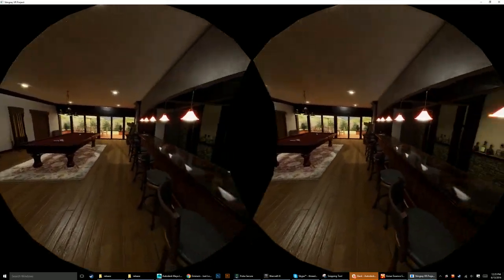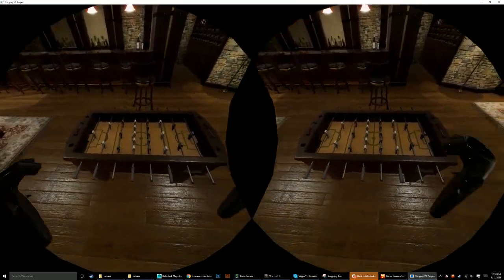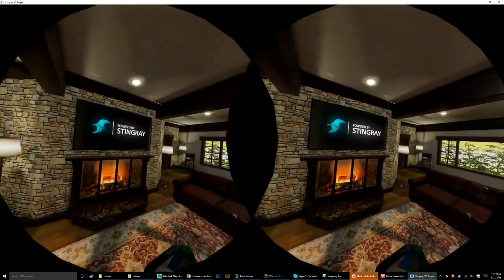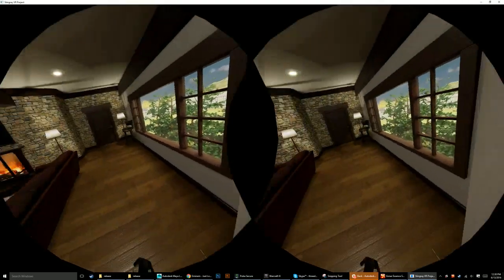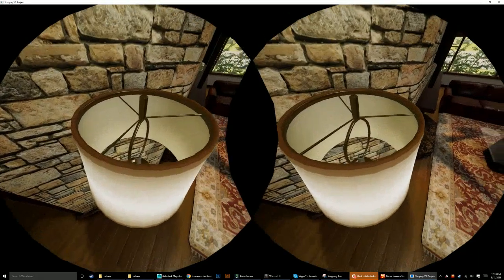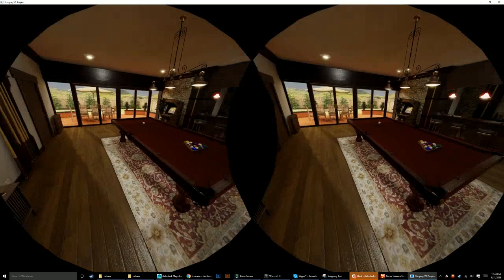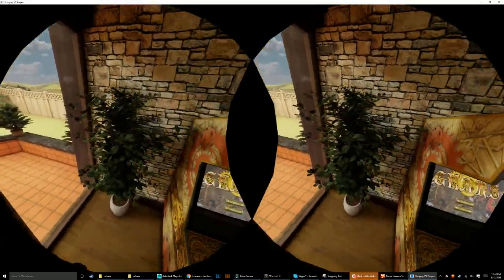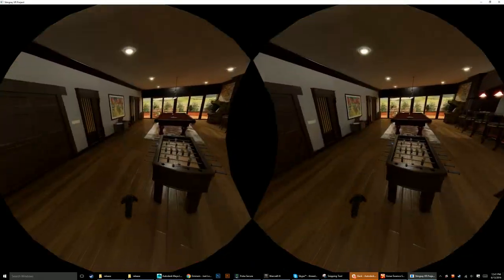PoolRoom VR Walkthrough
This is the poolroom I made a while back now as VR walk-through environment using the Autodesk Stingray Engine.